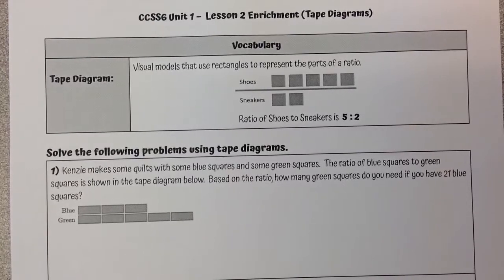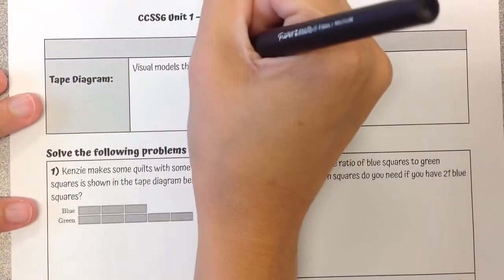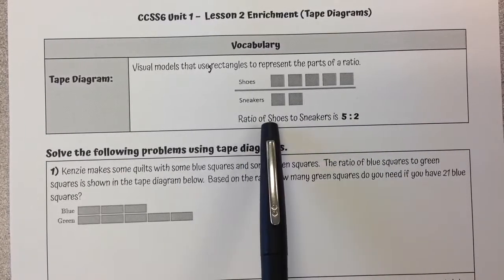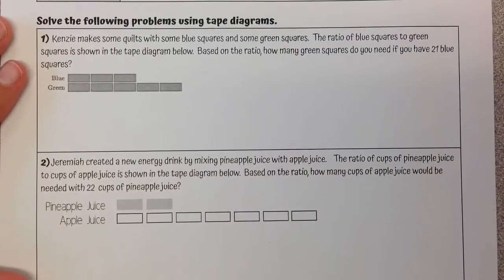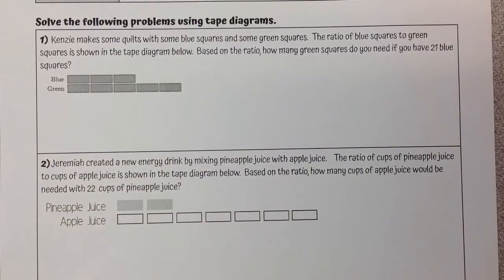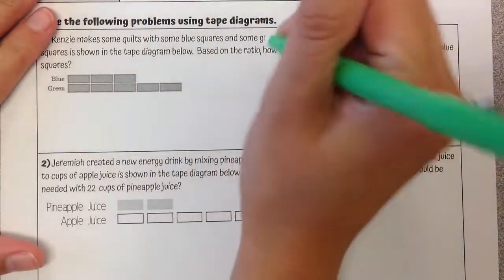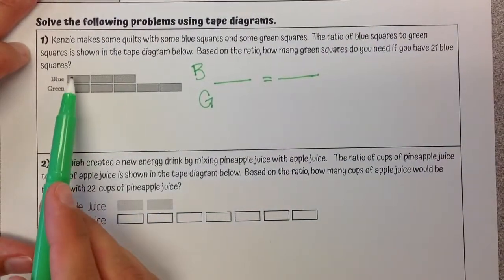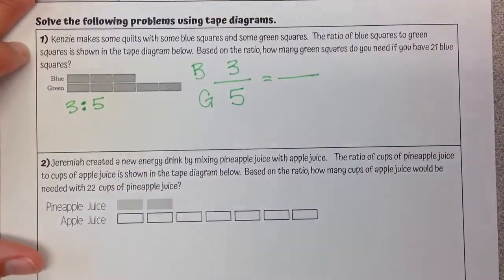CCSS6 - Unit 1 - Lesson 2 - ENRICHMENT - Tape Diagrams